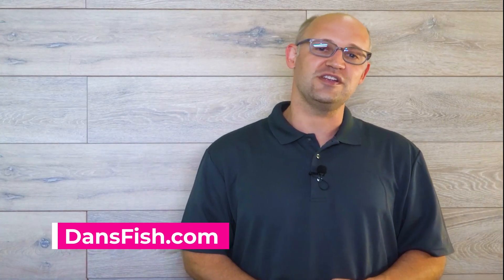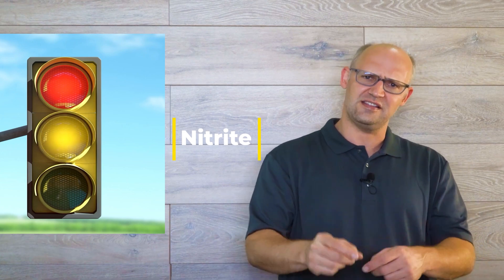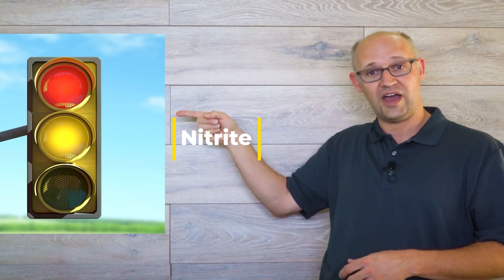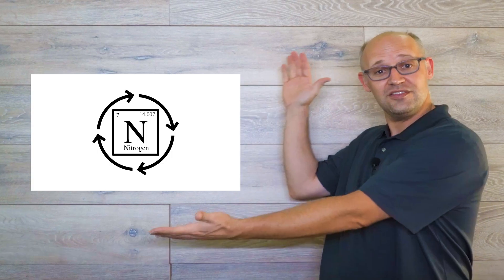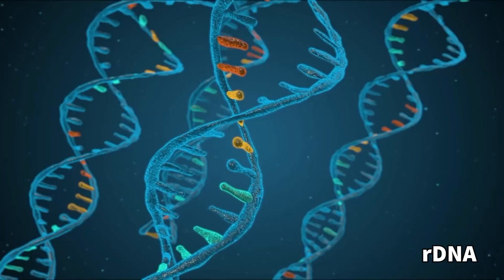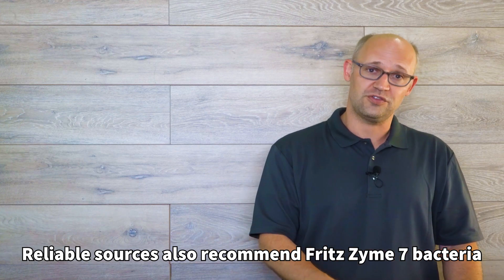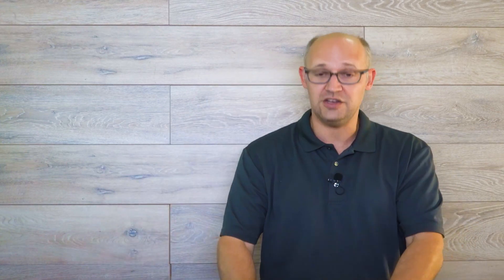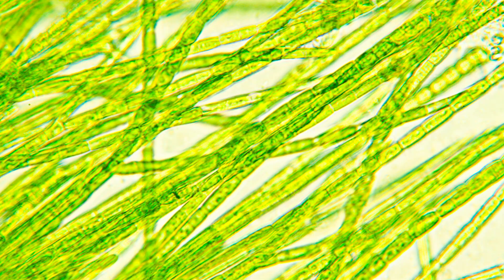Aquarium Nitrogen Cycle made SIMPLE